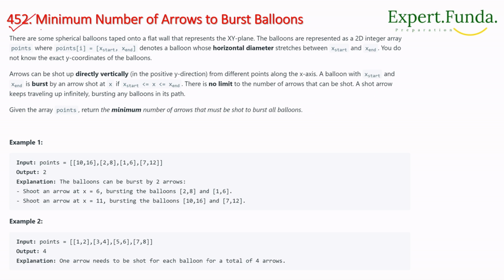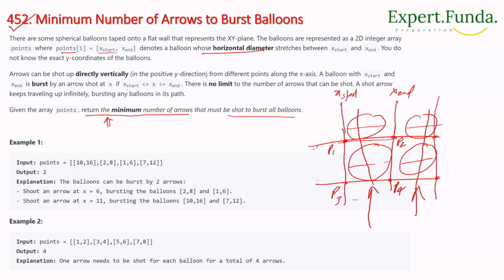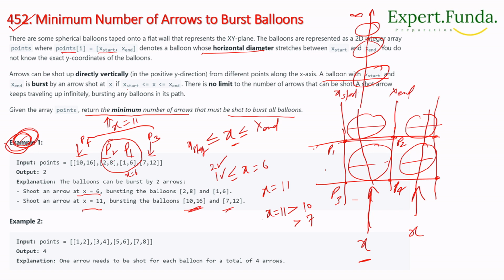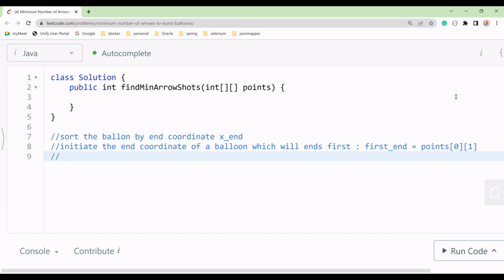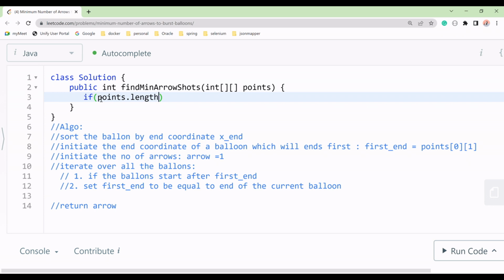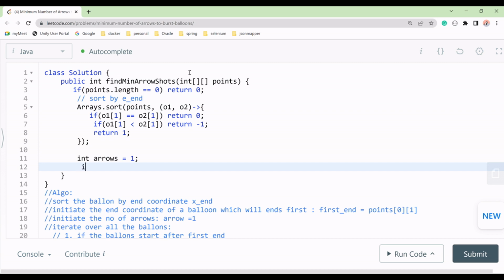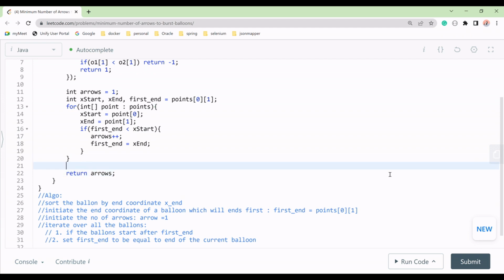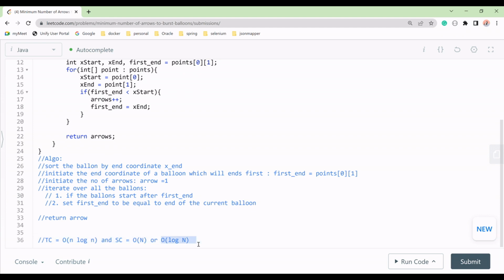Minimum Number of Arrows to Burst Balloons Leetcode 452 Java Solution with Greedy algorithms